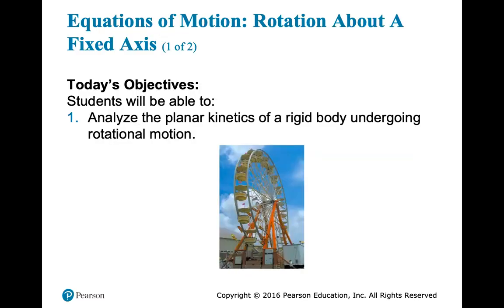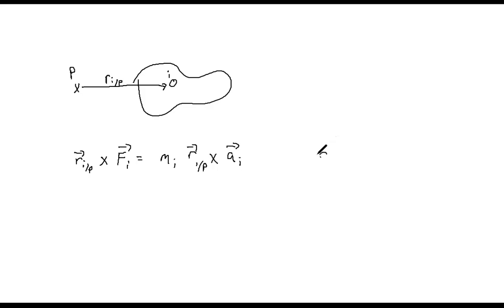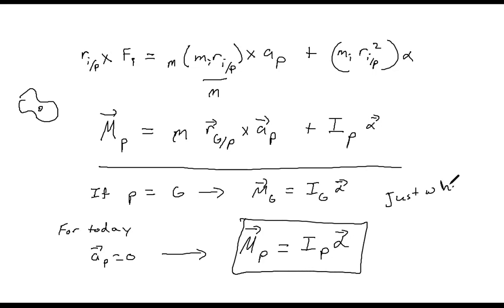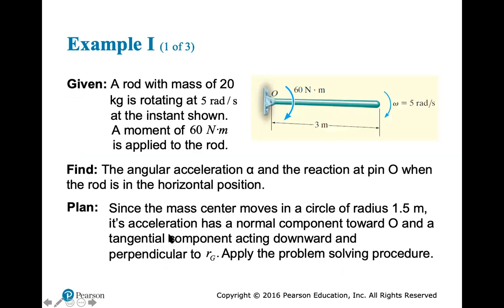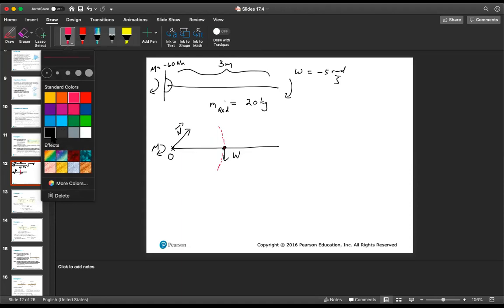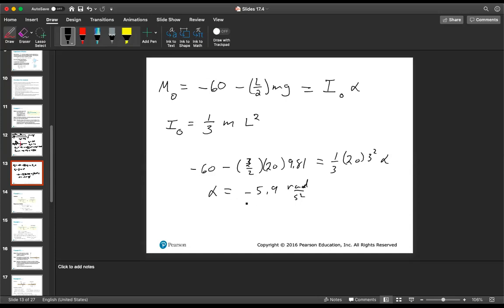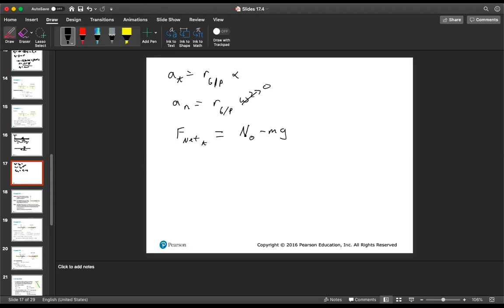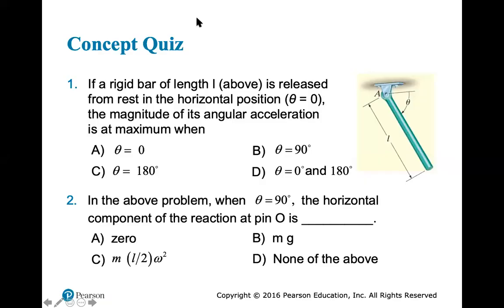17-4 Newton's Laws for Pure Rotations of Rigid Bodies